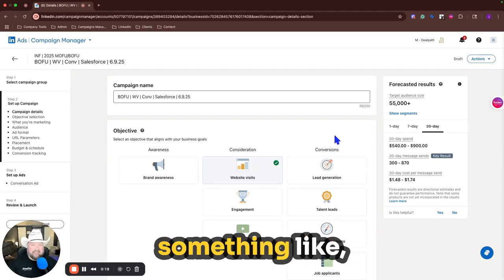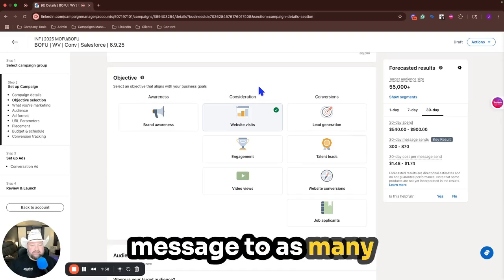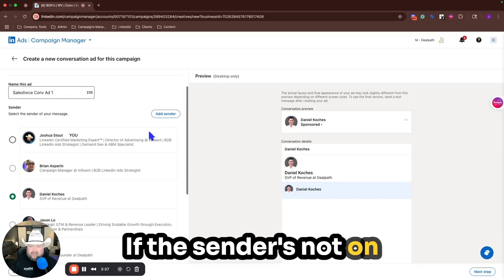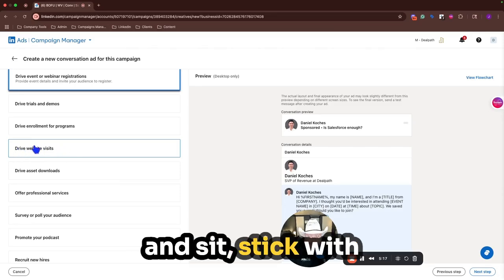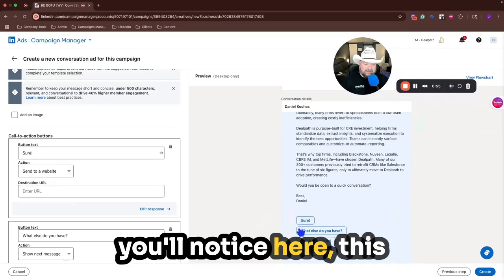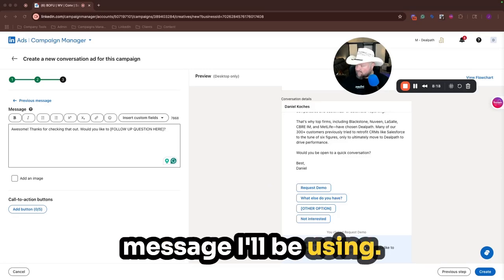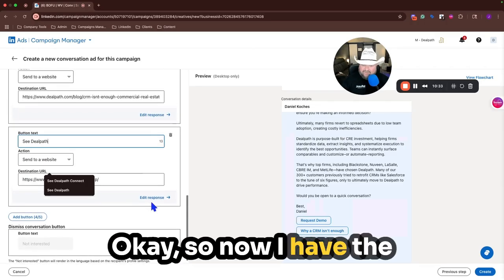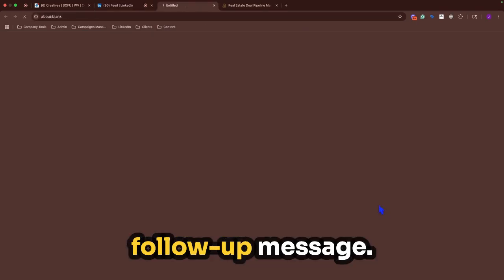📢 How to Create LinkedIn Conversation Ads (Step-by-Step Tutorial)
Are you looking to build engaging LinkedIn Conversation Ads that drive clicks, demo requests, and website visits? In this tutorial, I walk you through how to set up LinkedIn Conversation Ads inside Campaign Manager — from naming conventions to decision trees and follow-up messages.

👉 Perfect for B2B marketers, demand gen pros, and advertisers who want to:

Set up multi-path message ads

Use smart fields for personalization

Target with manual bids and maximize delivery

Drive traffic, demos, or engagement with structured responses

🎯 Best Practices Shared:

Use high manual bids to win limited impressions

Always test follow-up messages before launch

Run 3–5 variations to see what resonates best

Use short, medium, and long-form copy for testing